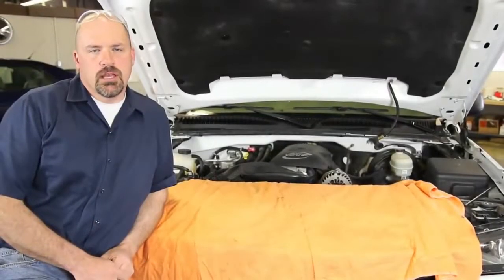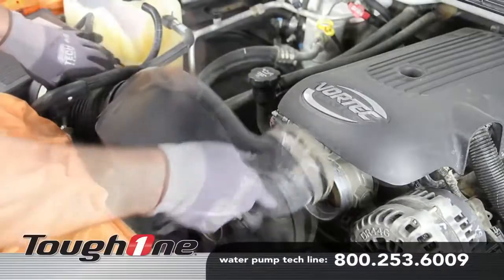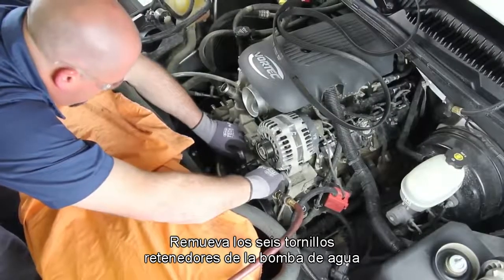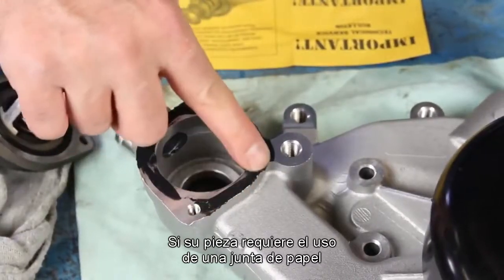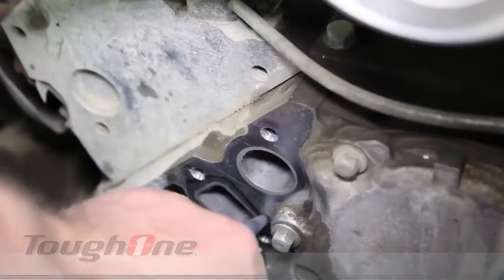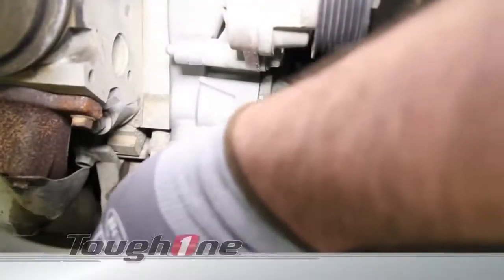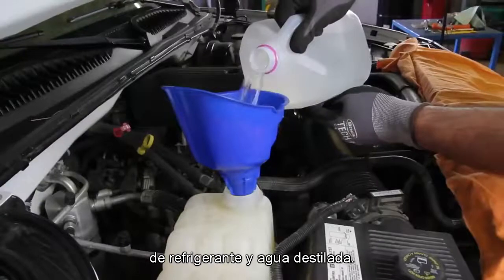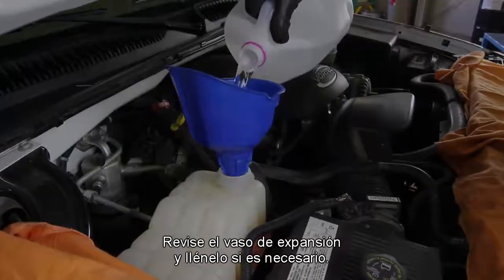Cómo instalar una bomba de agua en un motor GM 5 3L V8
How to Install a Water Pump on a GM 5 3L V8 Engine - Advance Auto Parts: watch this video featuring products available on AdvanceAutoParts.com.